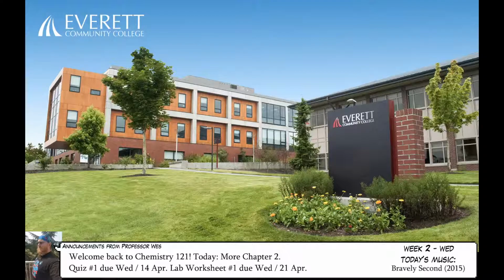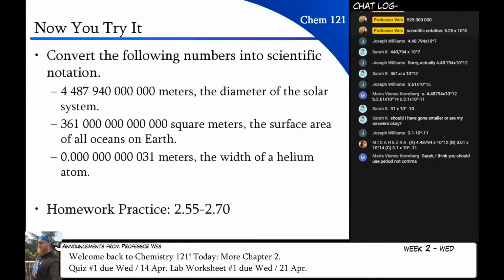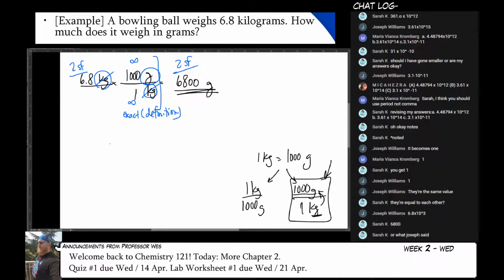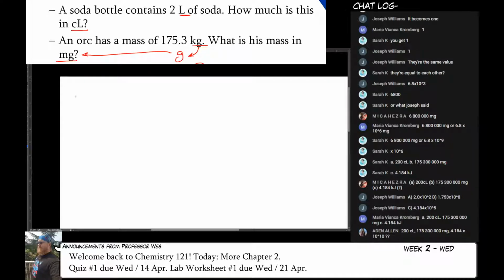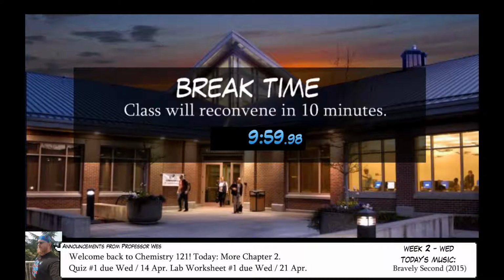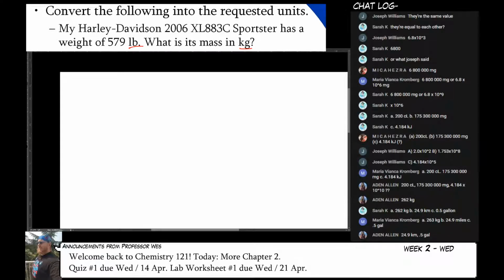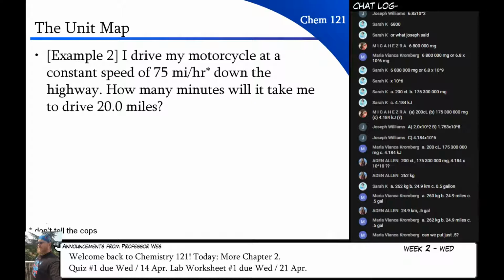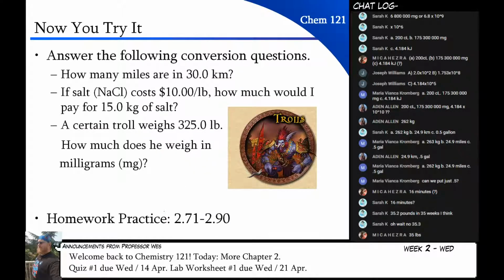Chem 121 S2021 - Week 2 / Wed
Section 2.6: Scientific Notation
Section 2.7-2.8: Converting Between Units

A discussion of Lab Worksheet #1 is presented at the start of this lecture.